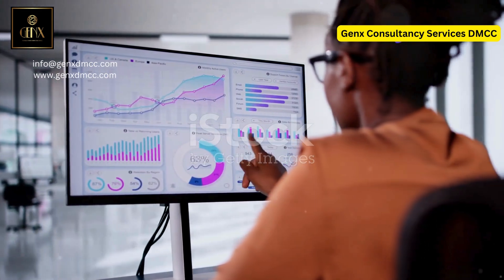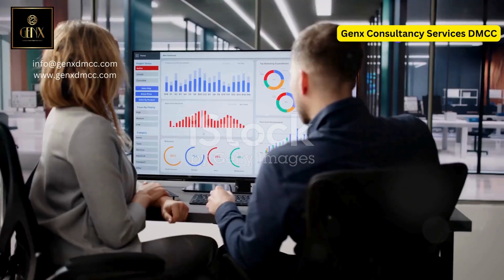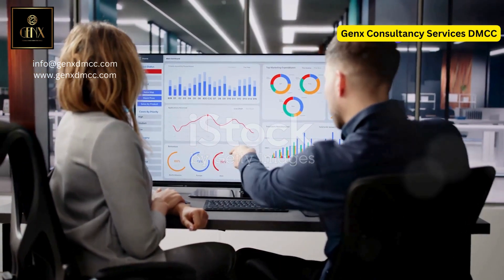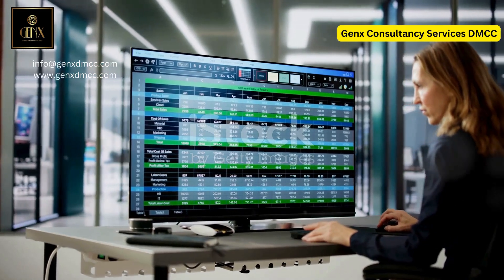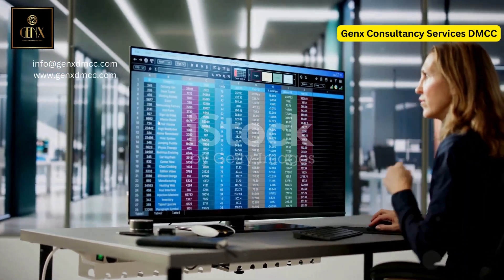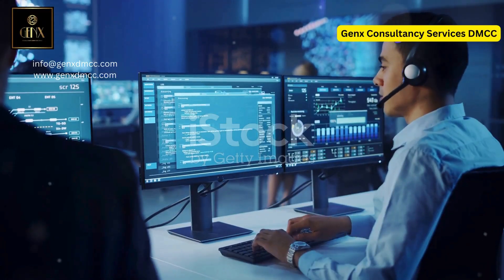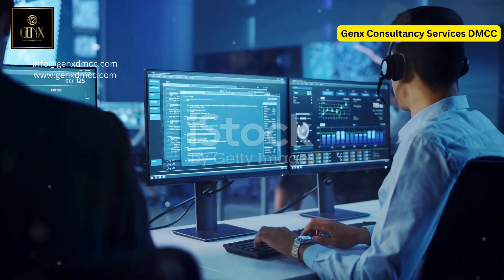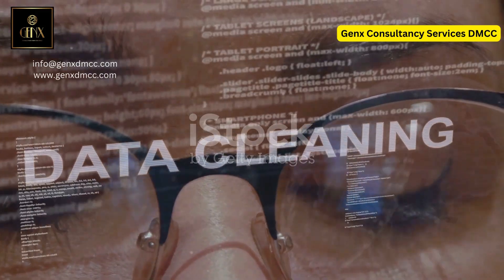Unlocking Superpowers Power BI & Python Combo!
Microsoft Power BI, a leading business intelligence tool, is renowned for its intuitive data visualization, reporting capabilities, and ease of use. Python, on the other hand, is a powerful programming language that excels in data manipulation, statistical analysis, and machine learning. When combined, these two tools unlock immense potential for data-driven insights and advanced analytics.